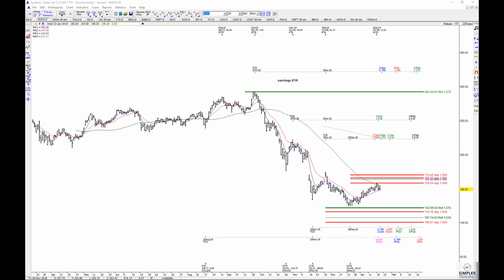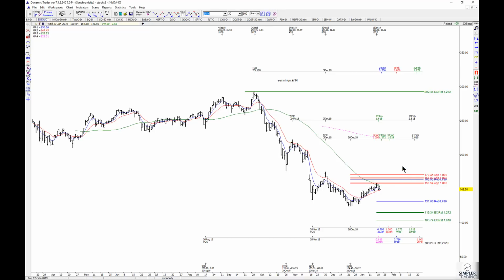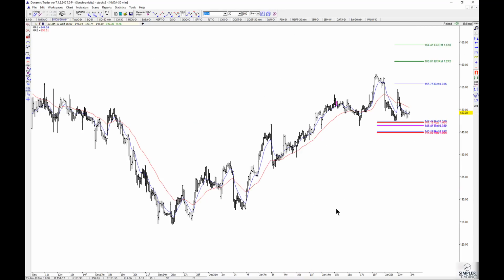Fibonacci Queen: Let's look at NVDA.